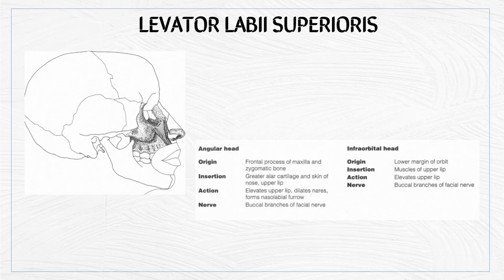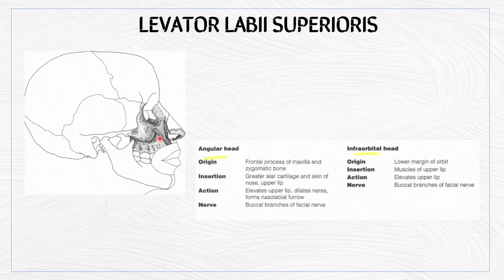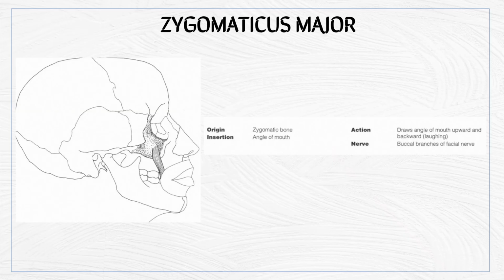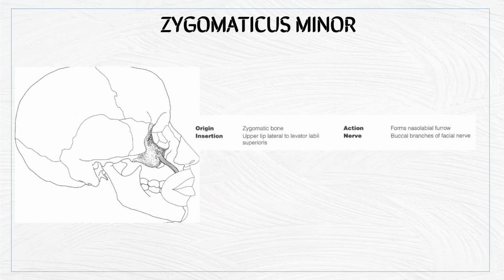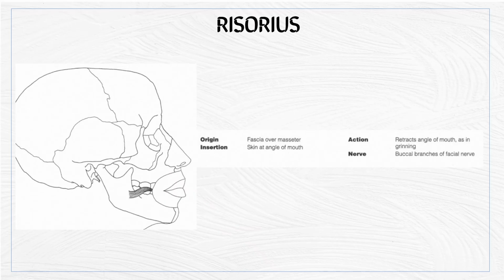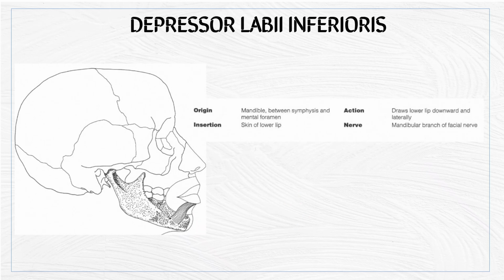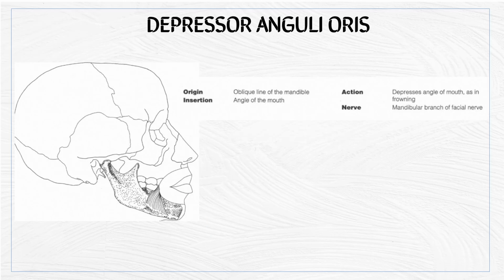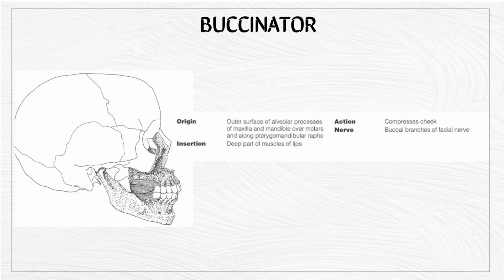Muscles of face - PART II/ ANATOMY